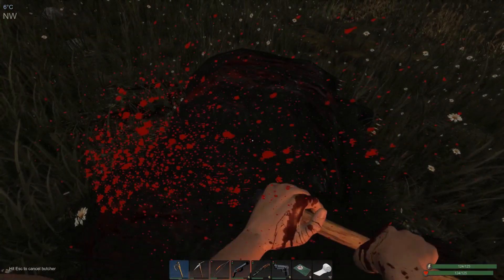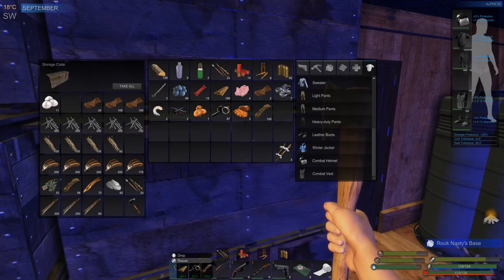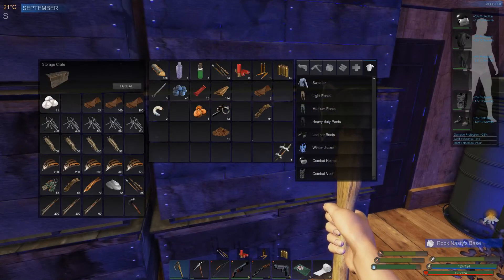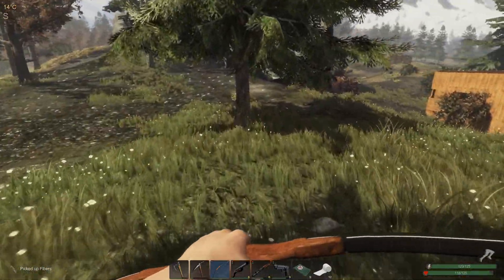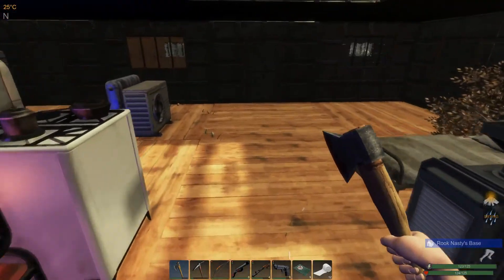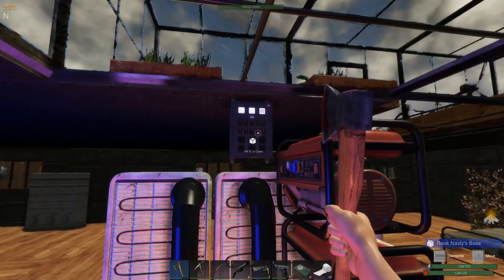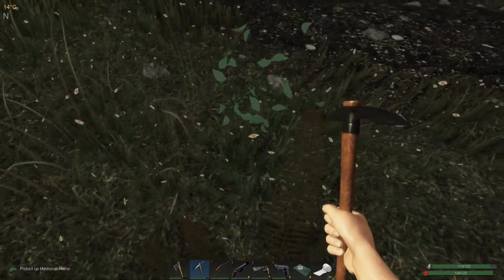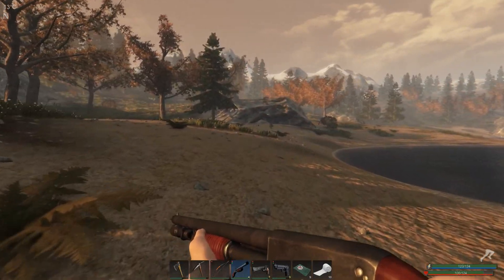Subsistence - Rook's Return - Part 20 - Fall Frolic!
In this play-through I'll be getting into a bunch of trouble and (hopefully) exploring all of the recent game additions.
It's going to be lots of fun!